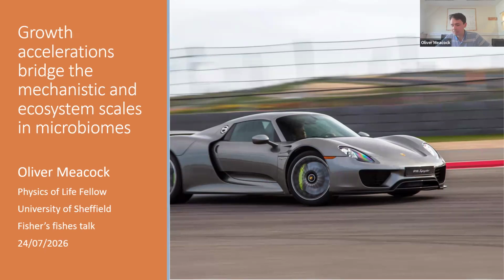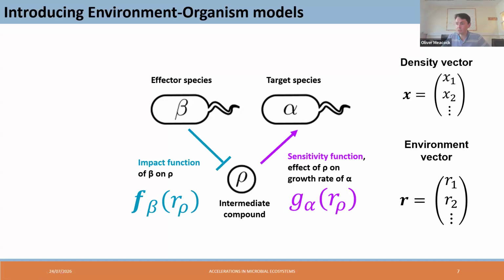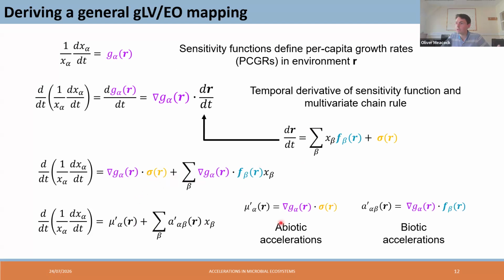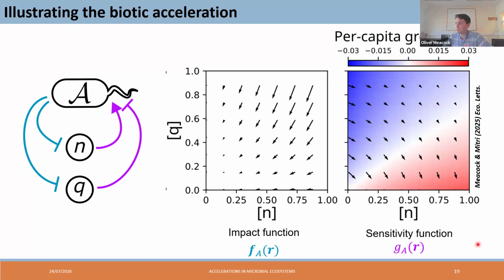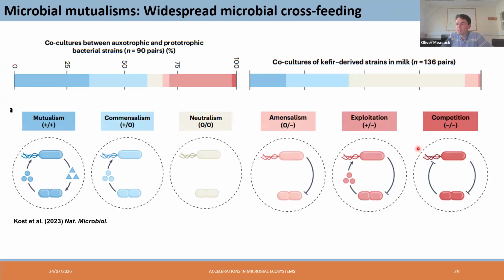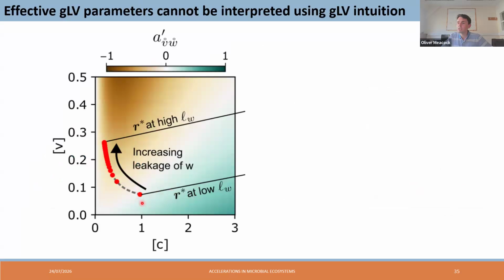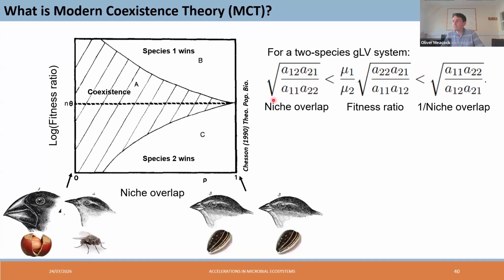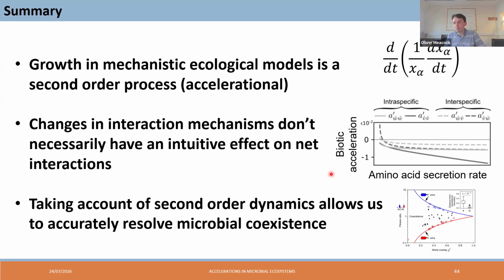Oliver Meacock - Growth accelerations bridge the mechanistic and ecosystem scales in microbiomes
Abstract of the talk:

Microbiomes are ecosystems in miniature. Ecological interactions between microbial populations are generally mediated through their shared chemical environment, for example via competition for shared nutrients or exchange of secreted metabolites. Understanding how these mechanistic processes shape the ecological properties of communities is a fundamental problem that remains largely unresolved. I will present new results that provide a general link between the mechanistic and ecosystem perspectives in models of population dynamics. The key departure of this work from existing frameworks is that the timescales of the environmental and population dynamics are combined, resulting in a description of ecosystem dynamics that is based on the rate of change of growth rates - i.e. growth accelerations. The resulting equations reveal the common origins of temporal, spatial and environmental dependencies of interaction strengths and resolve how widespread obligatory mutualisms between bacteria remain stable. These findings resolve the long-standing challenge of connecting niche theory to coexistence theory, with implications for a broad range of ecological and evolutionary questions.